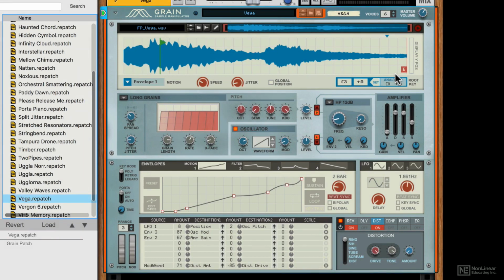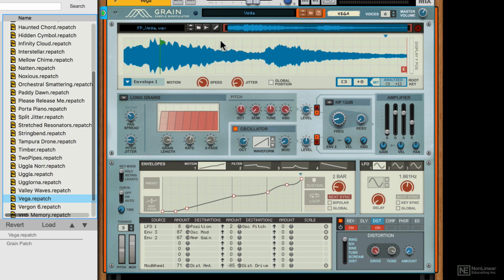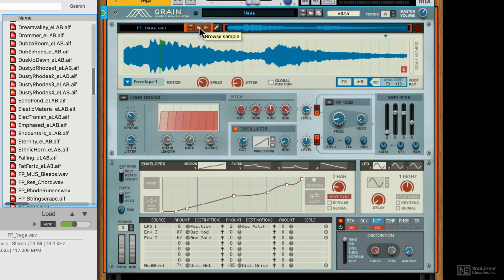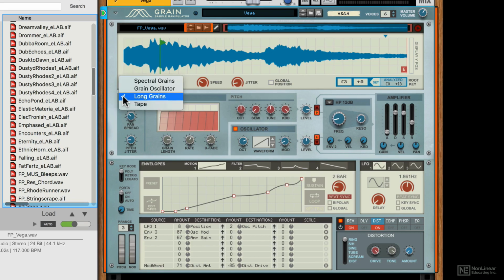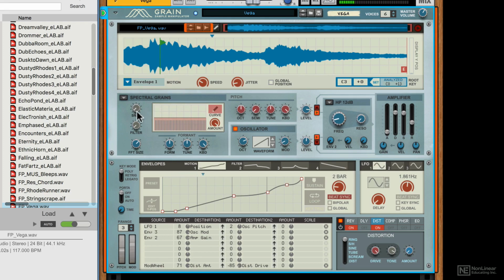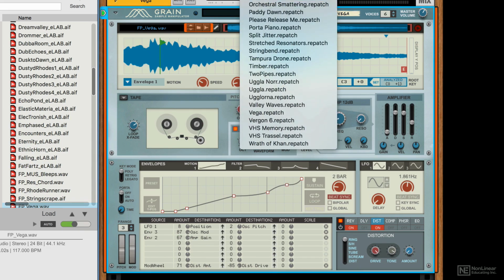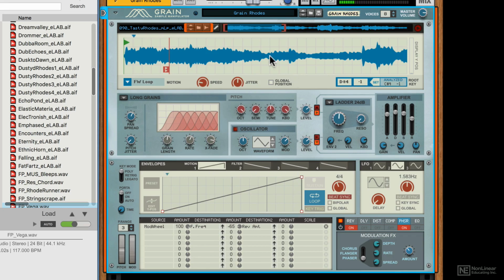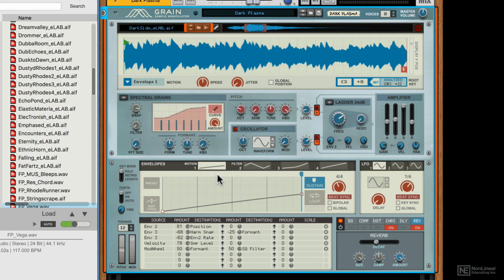Reason 10 100: What's New in Reason 10 - 5. Grain Sample Manipulator Overview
Reason 10 100: What's New in Reason 10 by Hollin Jones
Video 5 of 17 for Reason 10 100: What's New in Reason 10

Reason 10 is here, and its big! It includes two brand new synthesizers, three new live-sounding organic instrument devices, Radical Piano and Synchronous (both previously available as Rack Extensions), as well as new library content. In this 17-tutorial course, our Reason expert Hollin Jones reveals how to get the most of all the hot new features.

He starts by showing you how to get creative with the powerful Europa shapeshifting synthesizer. This big
wavetable synth can create everything from buzzing lead sounds to deep basses and shimmering pads. Hollin then uncovers the mystifying Grain synth, and he explains how to completely transform samples with it.

Next, comes the three live-sounding organic instrument devices: Klang Tuned Percussion, Pangea World Instruments, and Humana Vocal Ensemble. Continuing with the course, you also discover how to get realistic sounding upright and grand pianos with Radical Piano, and you experience the complex and extremely powerful time-based effect Synchronous. Hollin also gives you an overview of the new library content.

So sit back and join Hollin Jones, and see and hear what Reason 10 will do to your music!